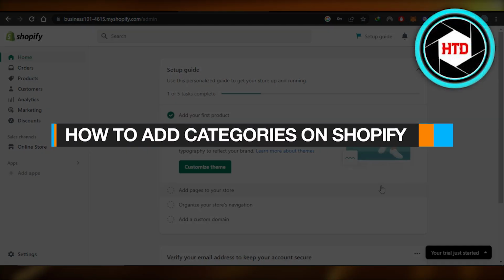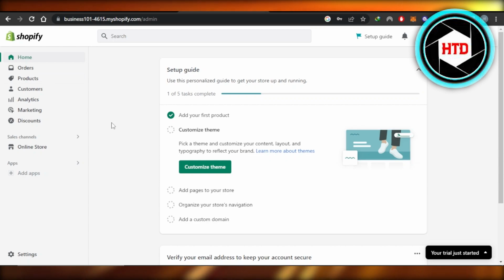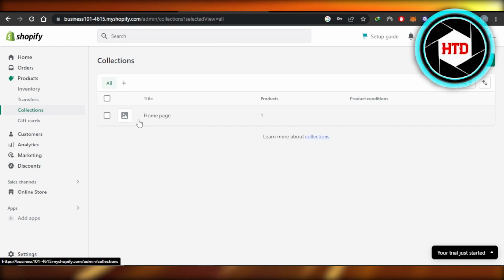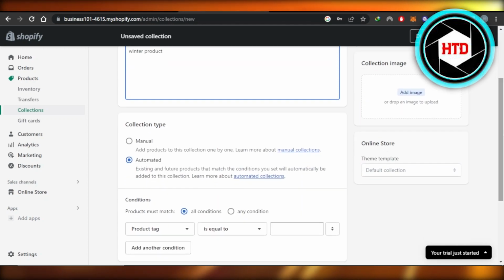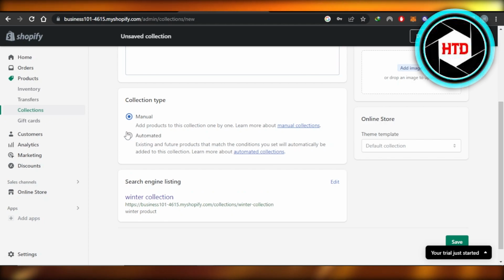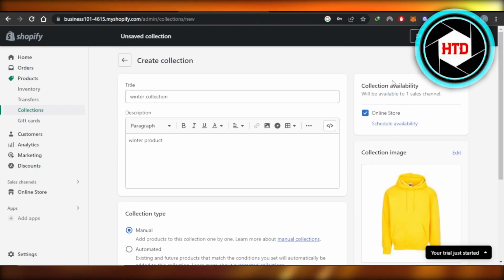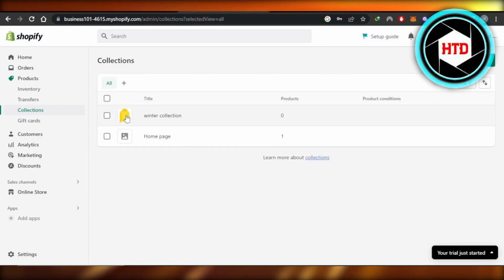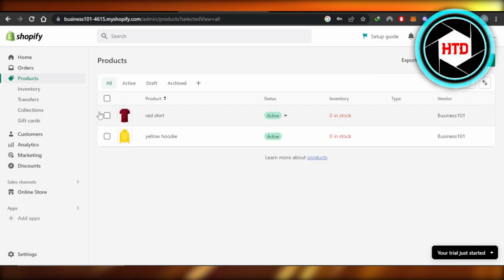How To Add Categories On Shopify (2023)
Learn How To Add Categories On Shopify. It is really easy to do and learn to do it in just a few minutes by following this super helpful tutorial to get a better understanding of everything.